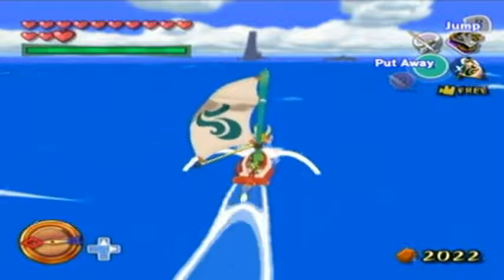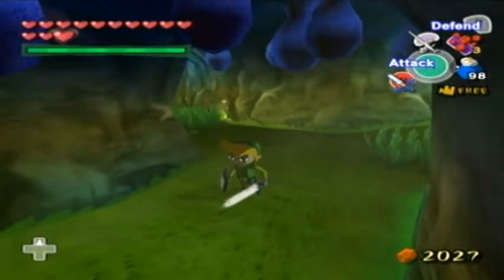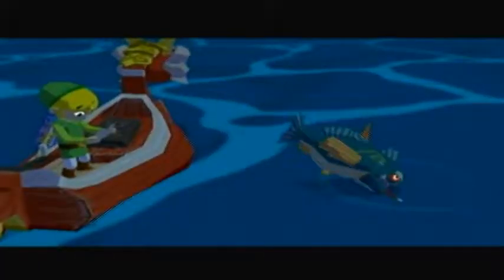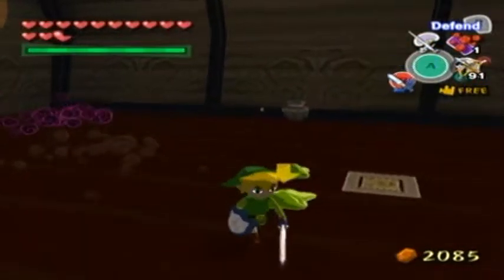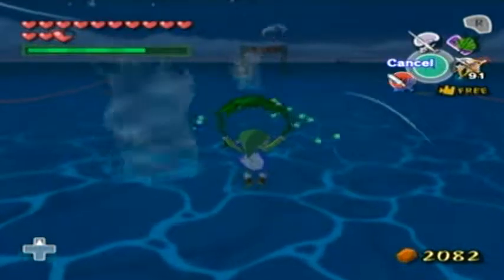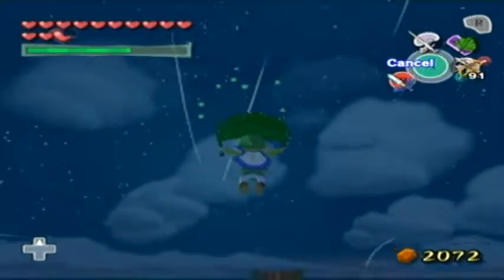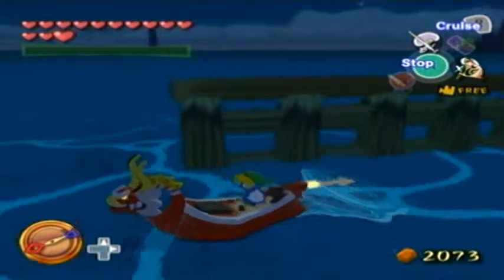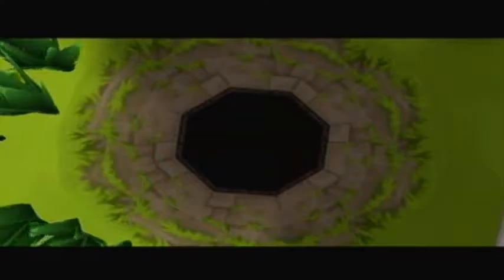Wind Waker - Episode 37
"GOOOOOOOAAAAAAAAAL"
GOOOOOOOOOOOOOOOOOOOOOOOOOOOOOOOOOOOOOOOOOOOOOOOOOOOOOOOOOOOOOOOOOOOOOOOOOOOOOOOOOOOOOOOOOOOOOOOOOOOOOOOOOOOOOOOOOOOOOOOOOOOOOOOOOOOOOOOOOOOOOOOOOOOOOOOOOOOOOOOOOOOOOOOOOOOOOOOOOOOOOOOOOOOOOOOOOOOOOOOOOOOOOOOOOAAAAAAAAAAAAAAAAAAAAAAAAAAAAAAAAAAAAAAAAAAAAAAAAAAAAAAAAAAAAAAAAAAAAAAAAAAAAAAAAAAAAAAAAAAAAAAAAAAAAAAAAAAAAAAAAAAAAAAAAAAAAAAAAAAAAAAAAAAAAAAAAAAAAAAAAAAAAAAAAAAAAAAAAAAAAAAAAAAAAAAAL